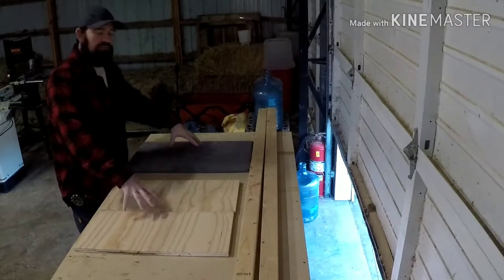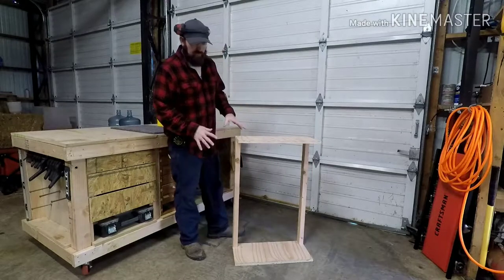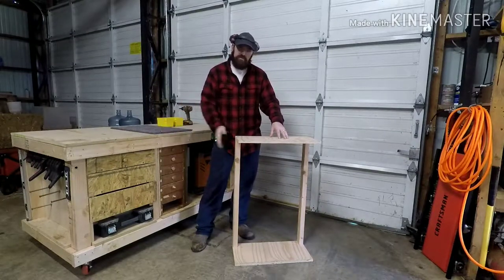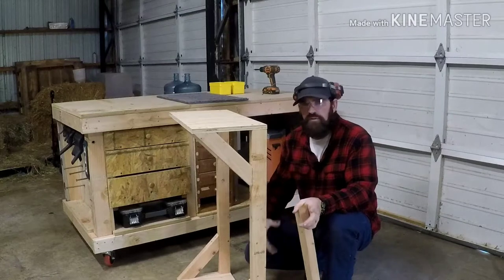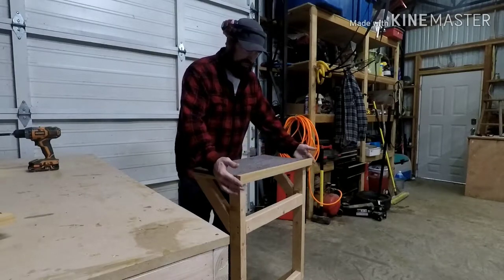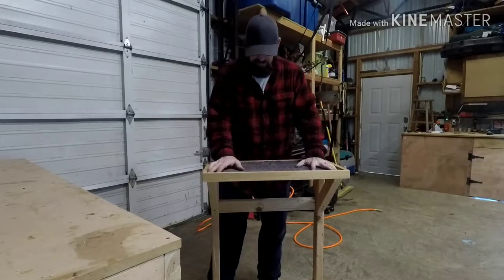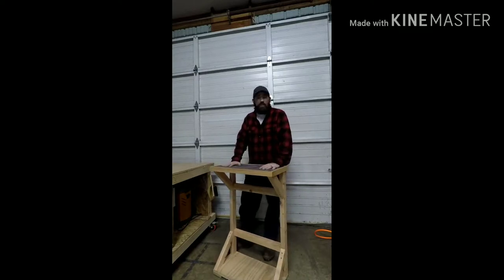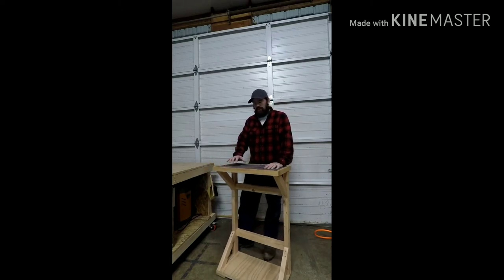Fiber rabbit shearing stand.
My wife has fiber rabbits and she wanted a shearing stand. I'm always excited to build something new so heres what I came up with.